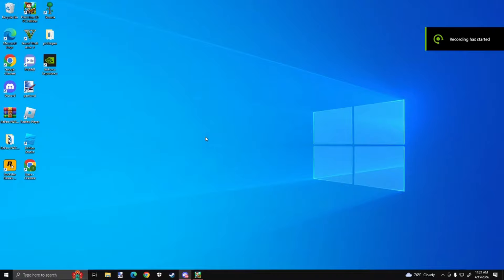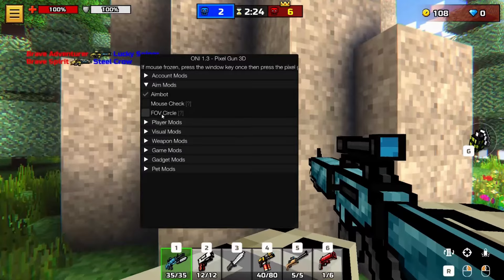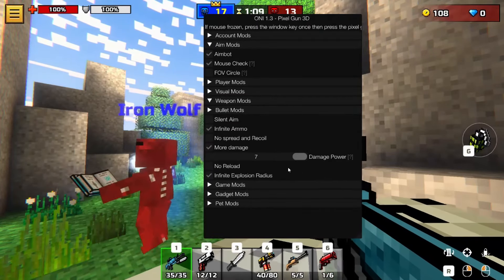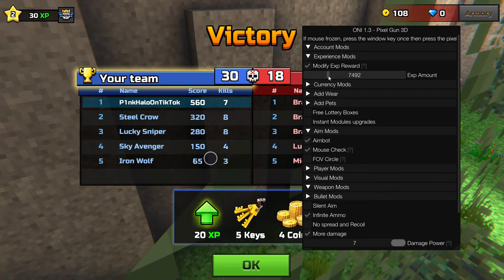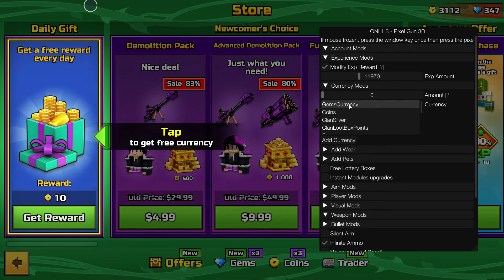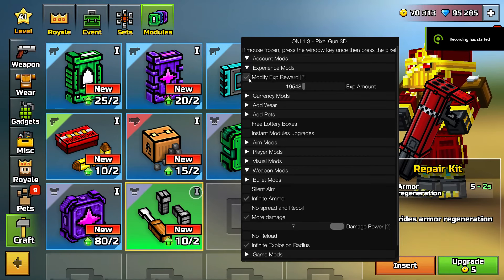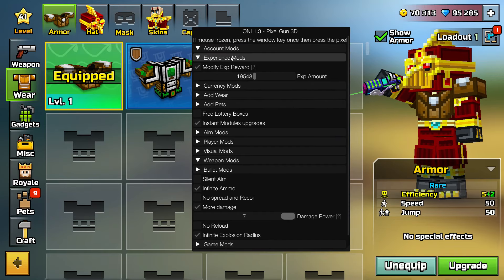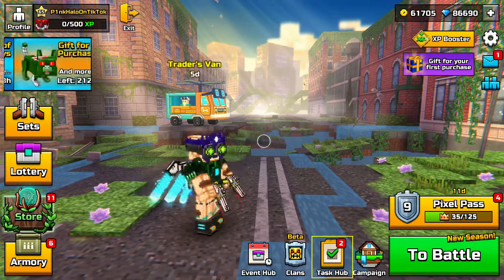PixelGun3D (PC) Oni Mod Menu!, Infinite Gems, Coins, Exp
yes this is completely safe to download.